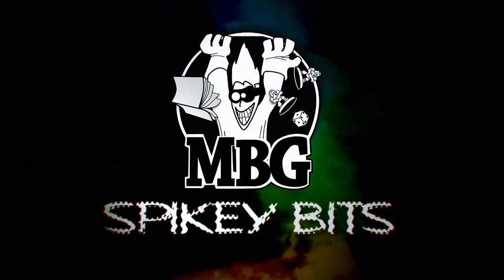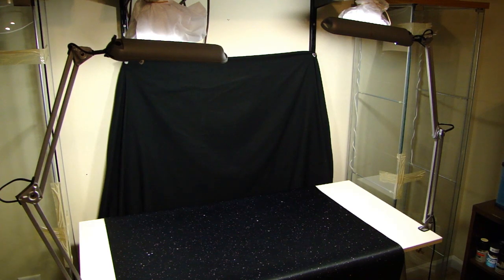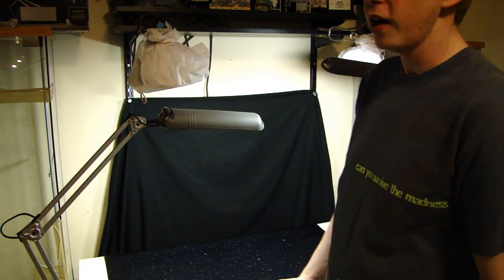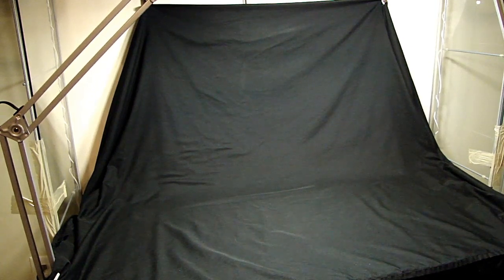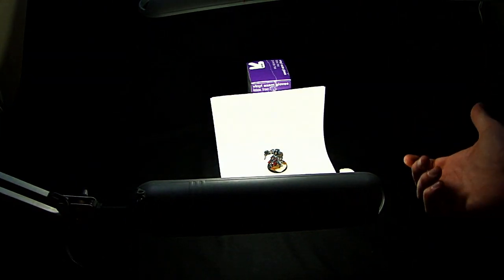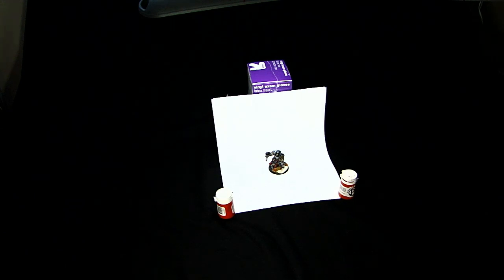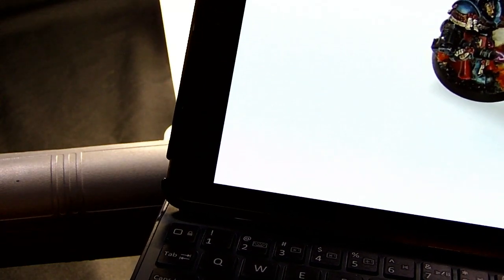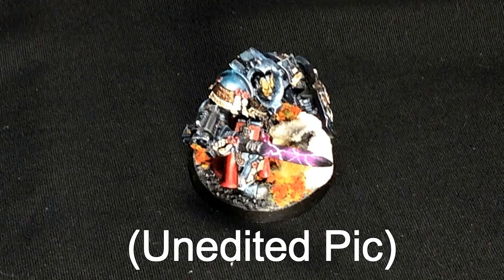Tips & Tricks For Taking Pictures of YOUR Miniatures! - Tutorial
Come see how easy it is to take great looking pictures of your miniatures to share with the world, without any expensive set ups or equipment.